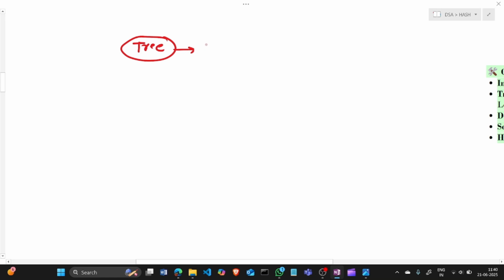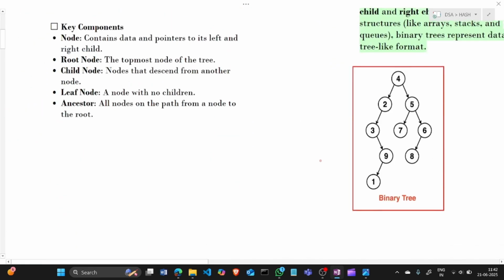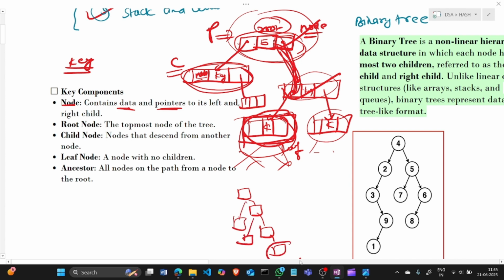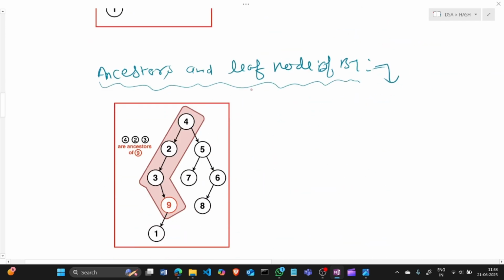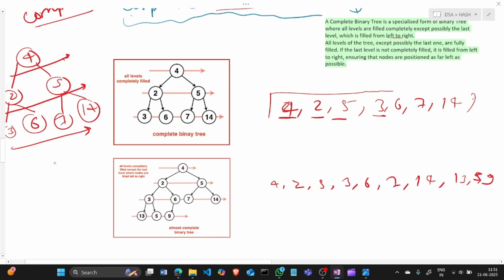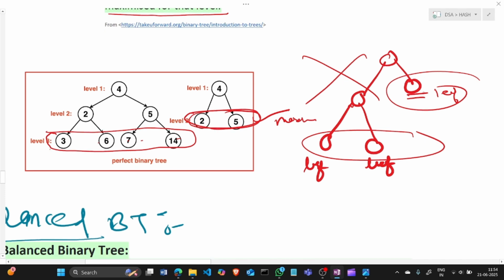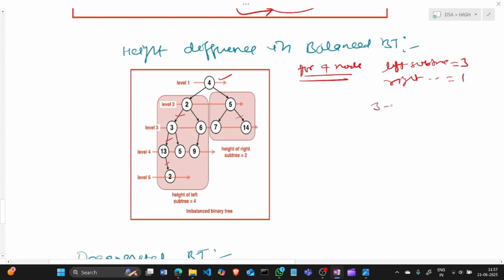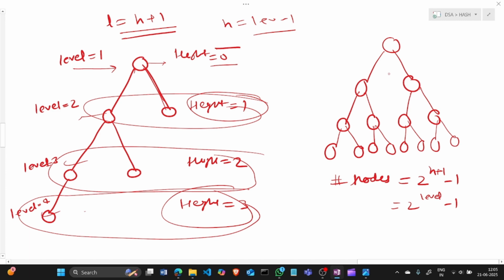Binary Tree & Its Types Explained 🌳 | Full, Complete, Perfect, Balanced, Degenerate | SACHIN SHARMA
Welcome to this in-depth video on Binary Tree and Its Types — a fundamental concept in Data Structures & Algorithms (DSA), especially for coding interviews and core CS subjects.

In this video, you'll learn:

✅ Real-life analogies & structure
✅ Types of Binary Trees:

Perfect Binary Tree

Degenerate Binary Tree

We also cover important properties, real-life applications, and interview tips so you can ace your understanding of trees in DSA.

📚 Taught by Sachin Sharma (M.Tech, NIT Warangal) – Gate Qualified, Mentor & Educator
🔥 Ideal for GATE, SDE Interviews, and College Exams!